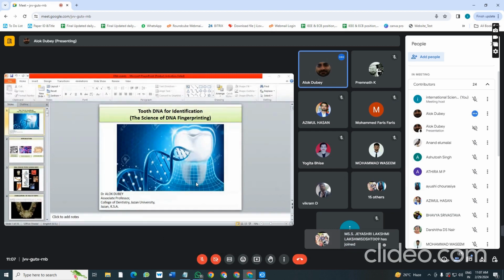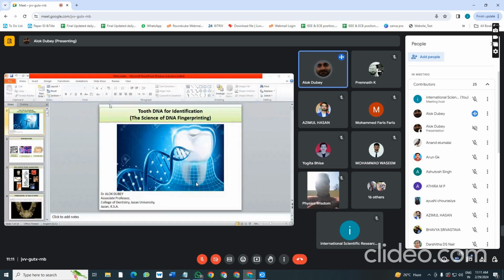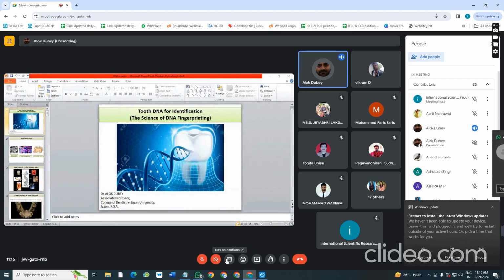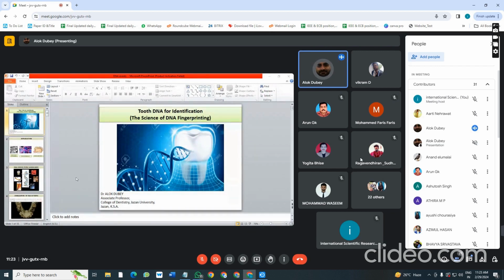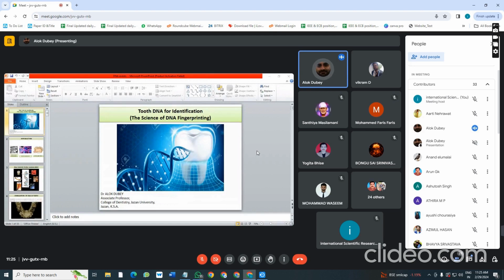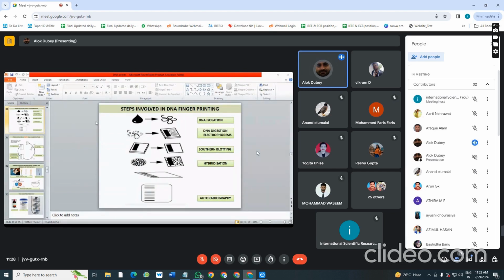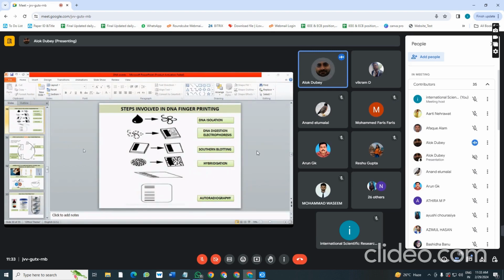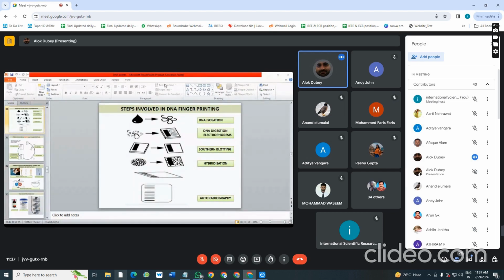6th International Webinar Tooth DNA for Identification The Science of DNA Fingerprinting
Resource Person – Alok Dubey, Associate Professor, College of Dentistry, Saudi Arabia